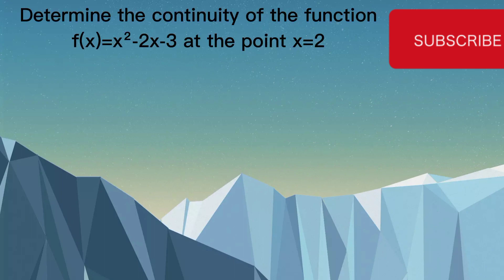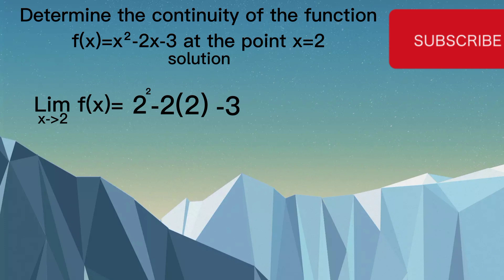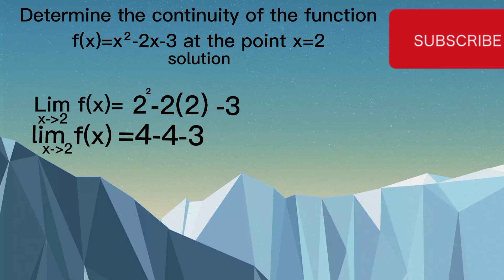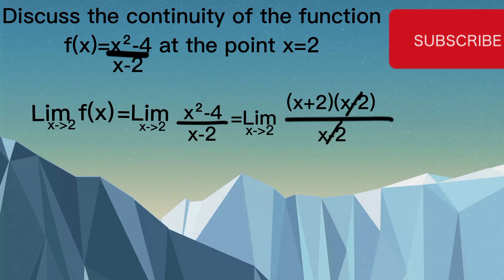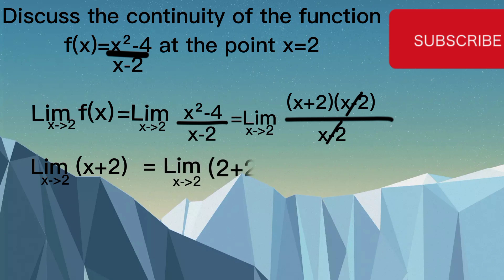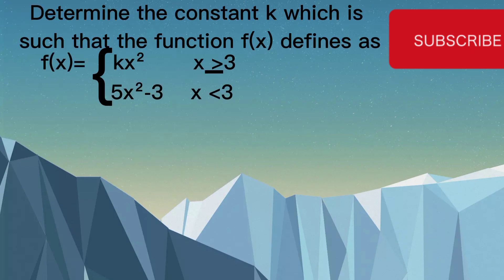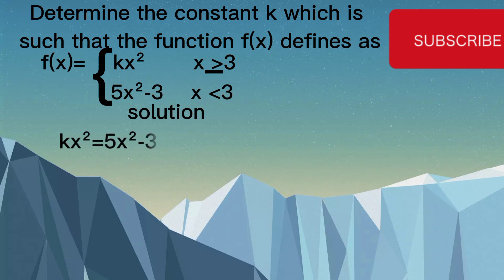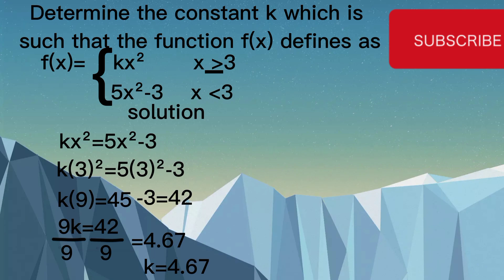Limits and continuity